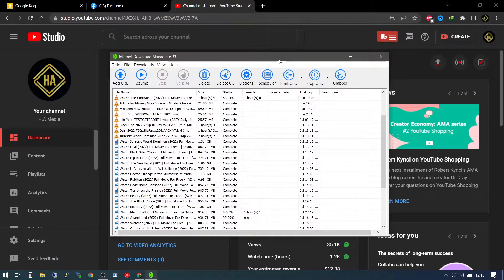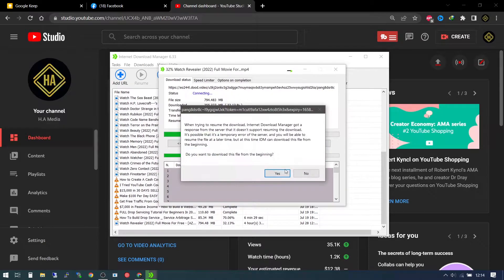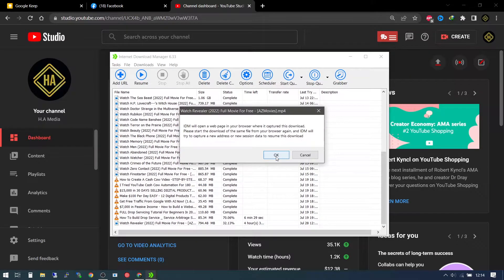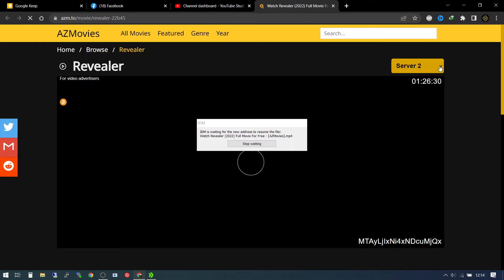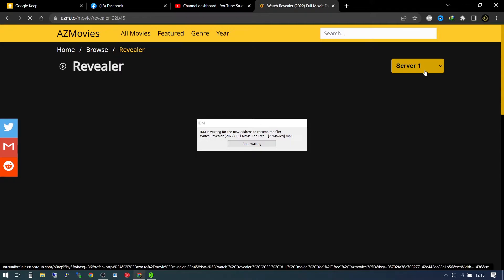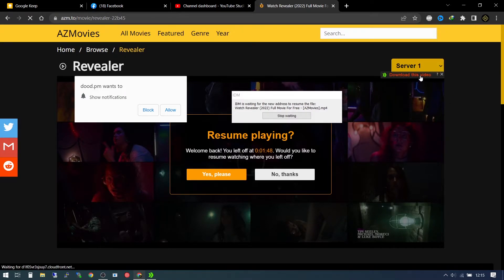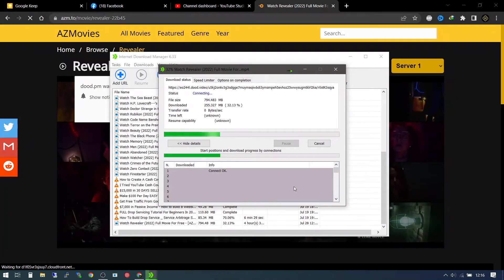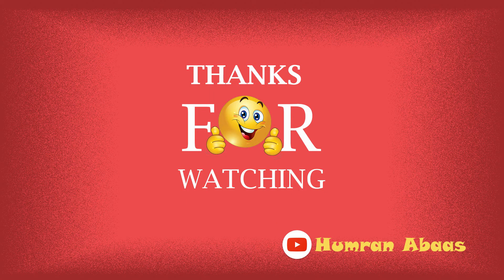How to Resume Any Failed Download in IDM: Step-by-Step Guide [2025]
Discover how to easily resume any failed download in IDM (Internet Download Manager) with our comprehensive step-by-step guide. If you've experienced interrupted downloads and want to learn how to pick up where you left off, this video is a must-watch. We provide expert tips, tricks, and techniques to ensure a seamless download experience using IDM. Watch now and never worry about failed downloads again!
How to resume any Failed download in IDM - how to resume any failed download in idm (internet download manager).

how to resume failed download file on idm 2025 internet download manager urdu hindi.

how to fix idm cannot resume the downloading file 100% working.

When you try to resume a download from one site, IDM (internet download manager) says that the server sends an HTML page instead or reports some other error. Here is how to fix the problem. it will also help people who downloaded the internet download manager and use the chrome browser.